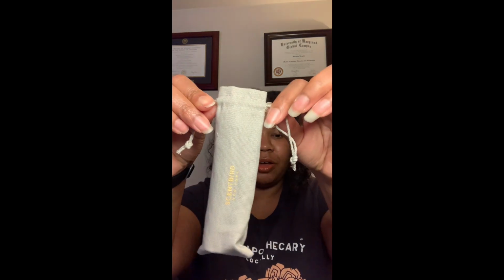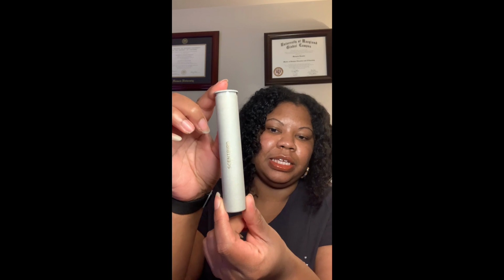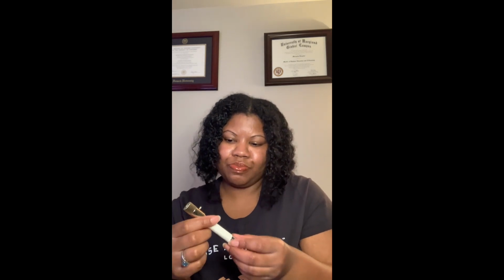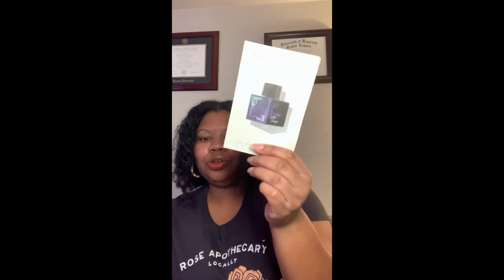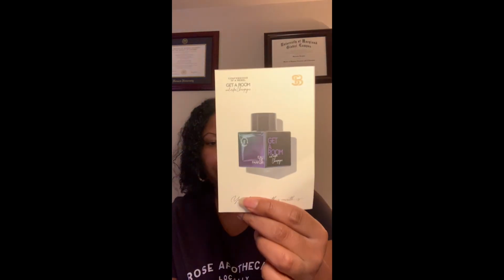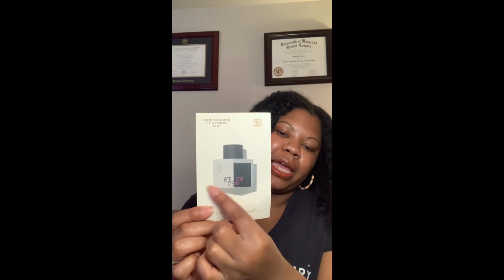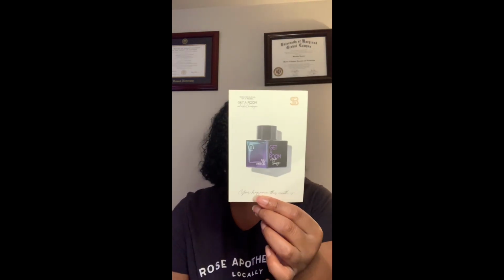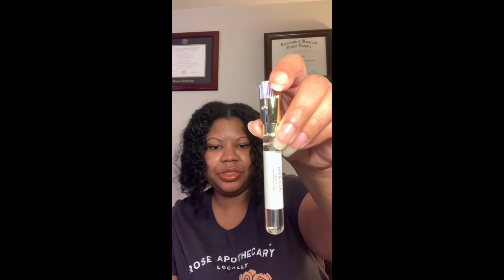I tried Scentbird for 3 months…. | Overall Impressions | Is It Worth It?